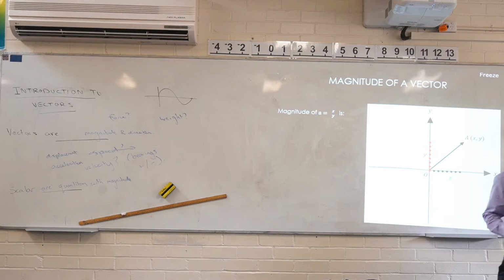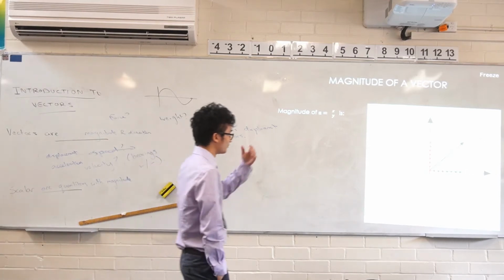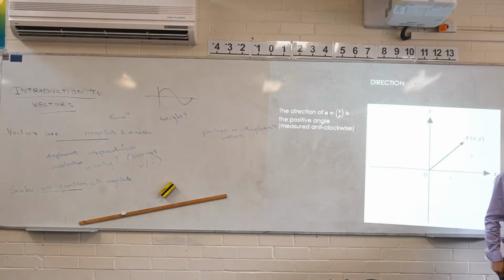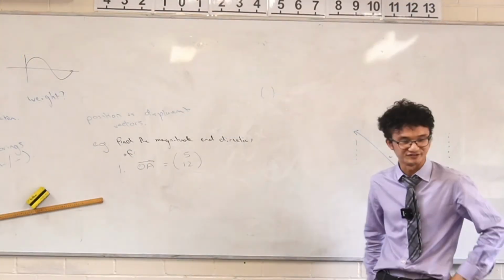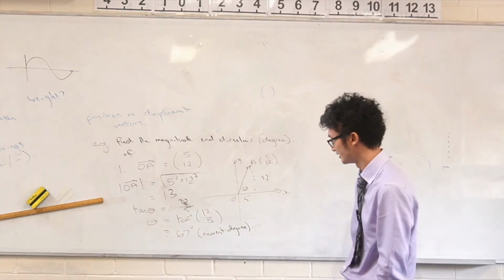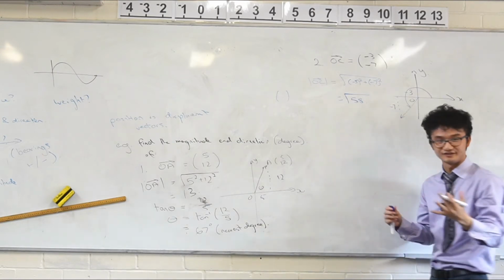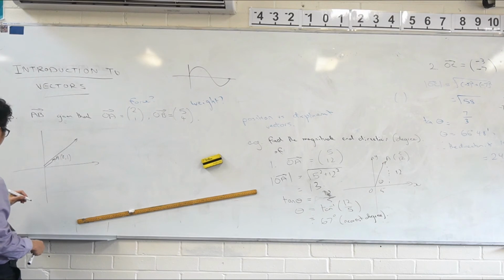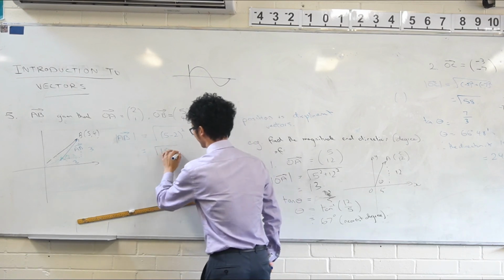Magnitude and Direction of Vectors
What are the magnitude and direction of vectors from a geometric perspective and how do we calculate them?